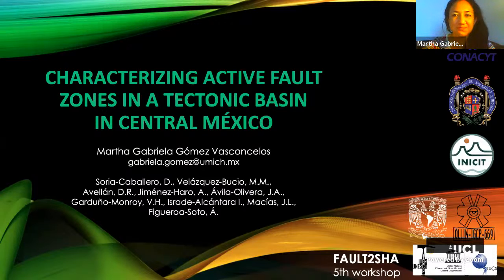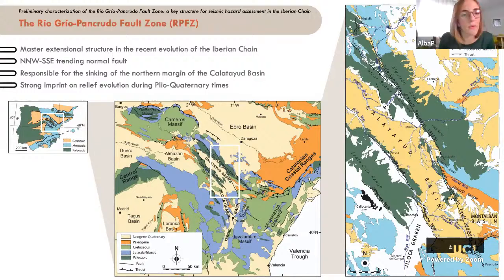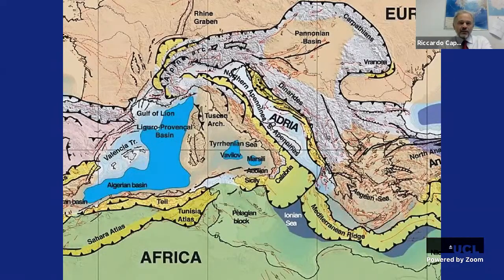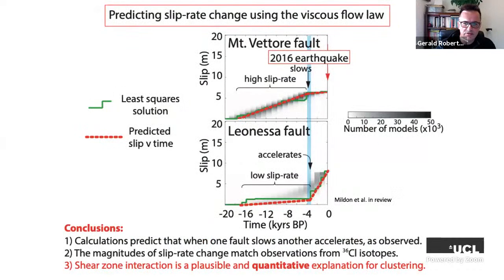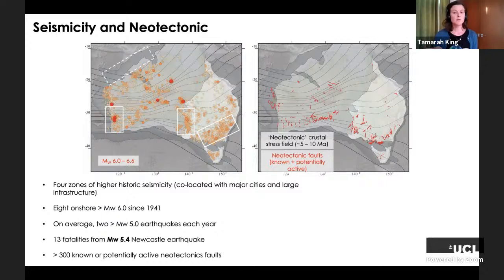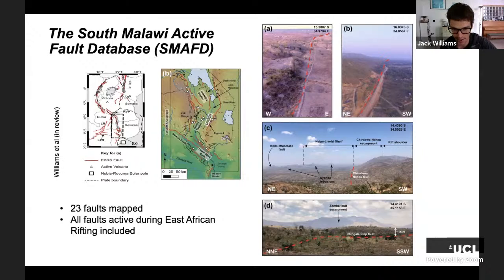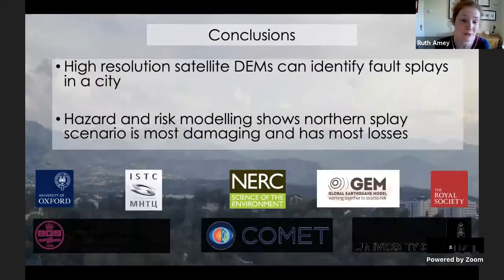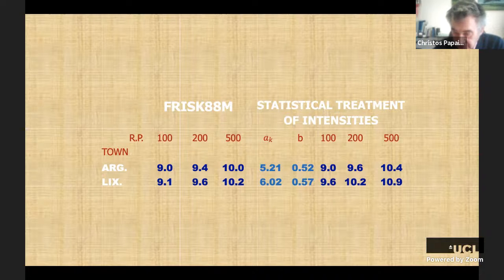Fault2SHA 5th Workshop Day 2 Session Three Part One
All Hands on Deck: Promoting Faults in Seismic Hazard Assessment

Fault2SHA 5th Workshop  - Online

Friday 13th November 14:00-18:00 CET

Session Three:
Fault data, processes and hazard modelling - examples from around the world
Session Four:
Fault data, processes and hazard modelling - example from South America
The session will include a keynote talk by Carlos Costa: "From neotectonic faults to SHA in South America: challenges ahead"